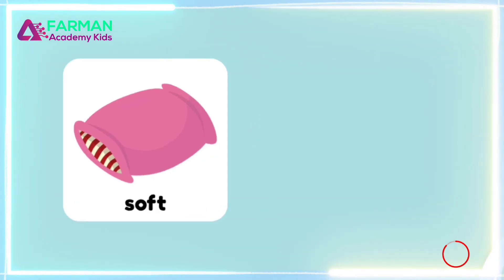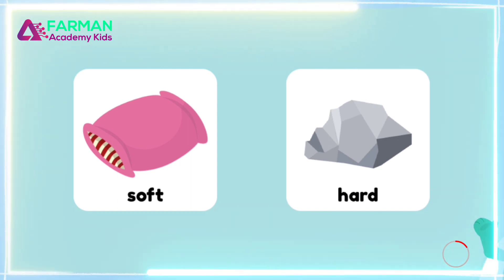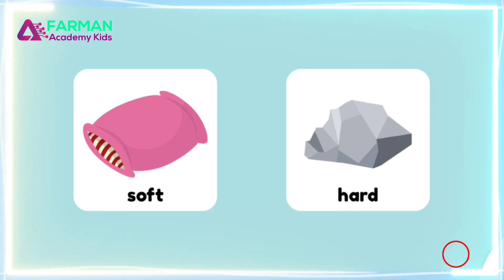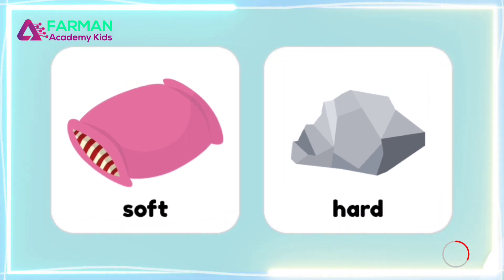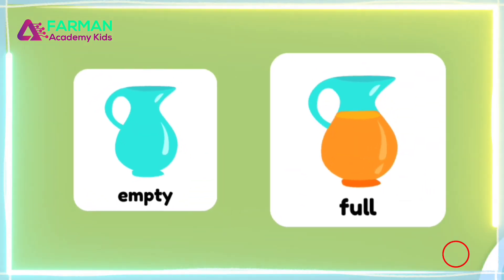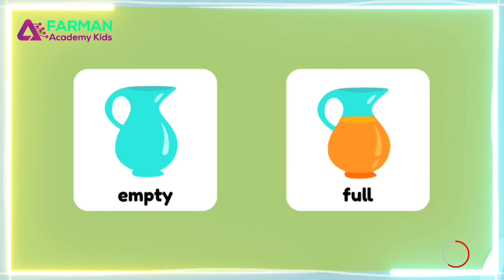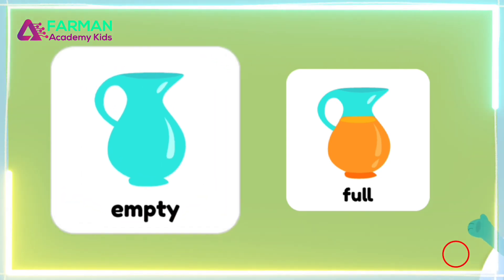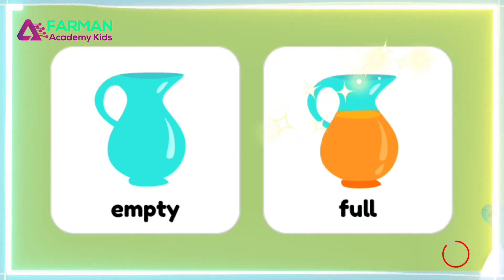Opposite 3 | Writings and language | Kids learning video | Farman Academy Kids